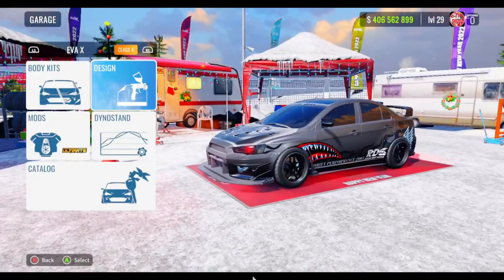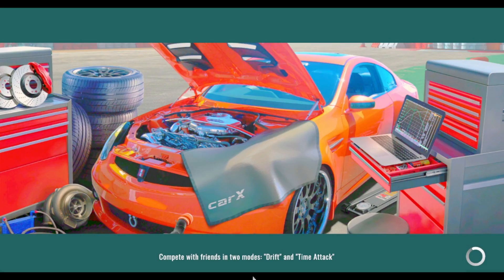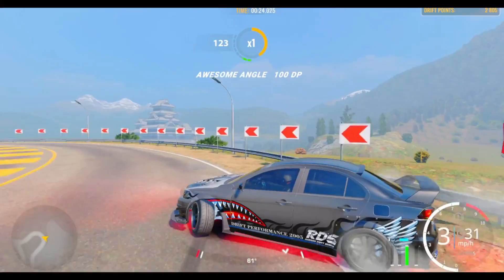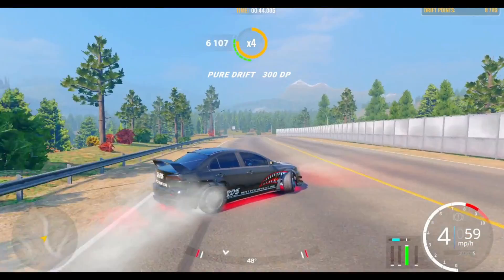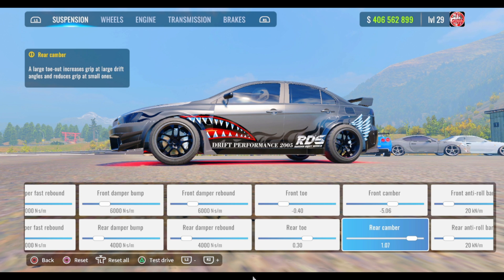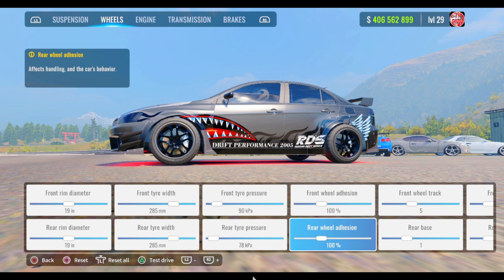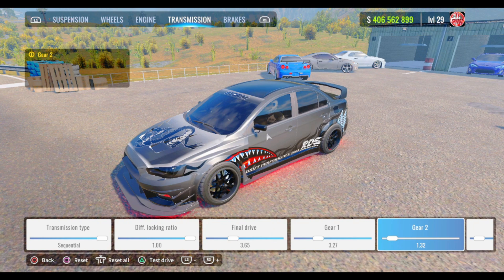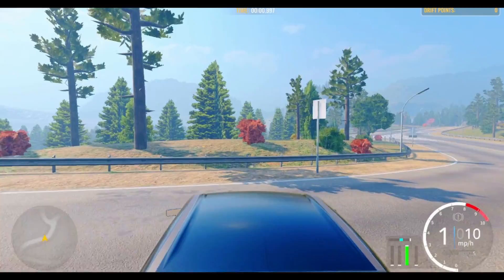CarX Drift Racing Online - Best EVA X Ultimate Drift Setup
CarX Drift Racing Online - EVA X UltimateDrift Setup for controller (PC, XBOX, PS4, PS5)
- Upload Schedule ~ Daily!
- Social's
- Community
- PC
I5, 1050ti, 16gb ram
- Wheel
Thrustmaster T300RS WHEEL + TSSH Shifter & Handbrake
- Controller
Modified Red Camo Dual Shock (PS4 CONTROLLER)